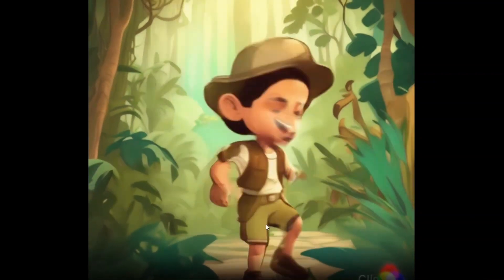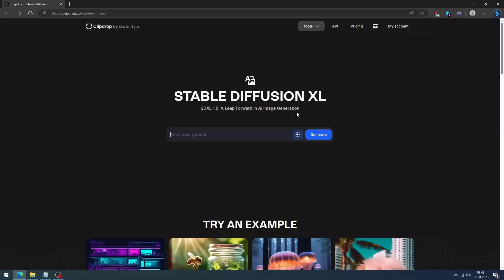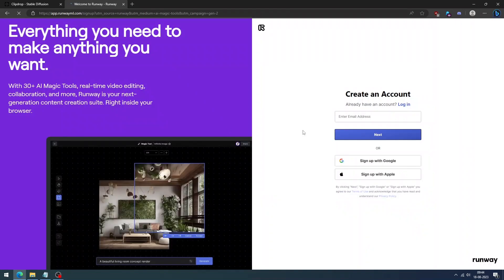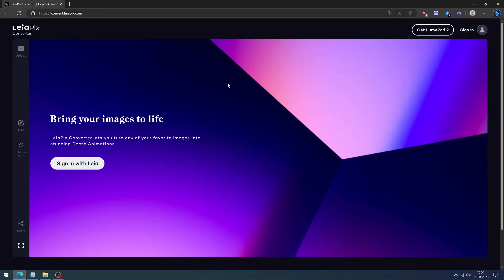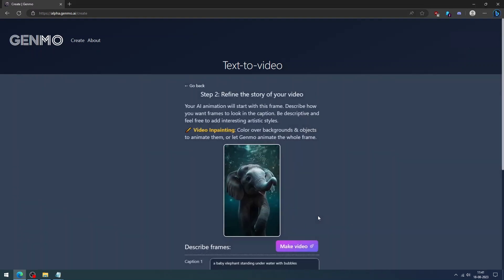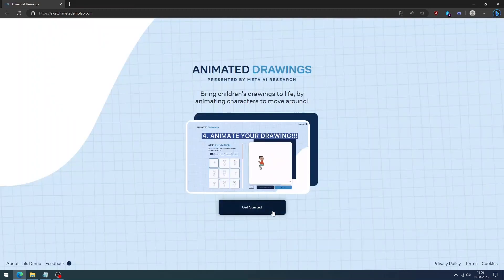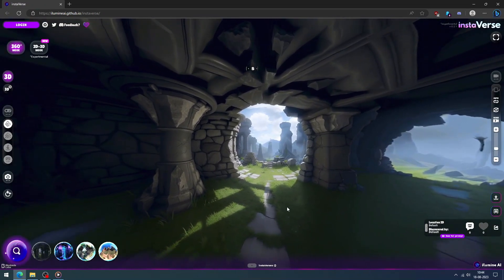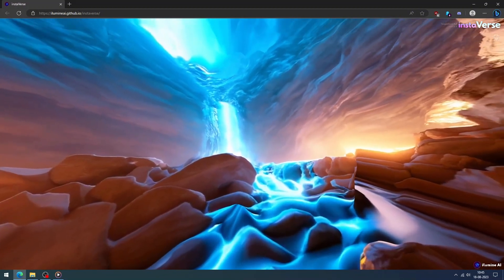How To Create Cartoon Animation Video Using AI For Free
How to Use Stable Diffusion XL 0.9 in Clipdrop to Create Stunning Images

Do you want to create amazing cartoon animation videos without spending a lot of time and money? Do you want to learn how to use AI to make your own animated stories? If yes, then this video is for you!

In this video, I will show you how to create cartoon animation video using AI for free. You will learn how to use powerful tools.

You will see how easy and fun it is to create your own cartoon animation video using AI. You will also get some tips and tricks on how to make your video more engaging and appealing. By the end of this video, you will be able to create your own cartoon animation video using AI for free.

So, what are you waiting for? Watch this video now and start creating your own cartoon animation video using AI for free!

I hope this helps. Have a great day! 😊